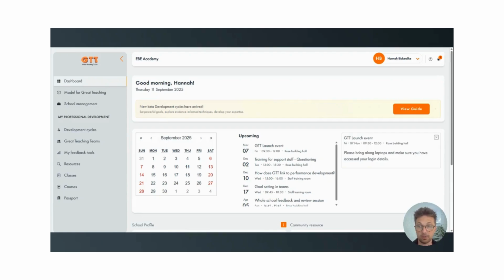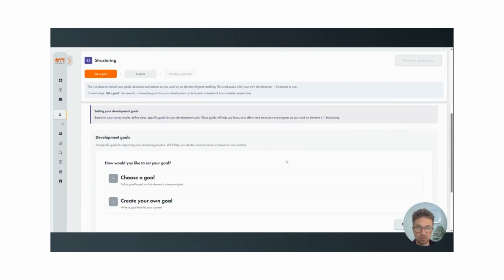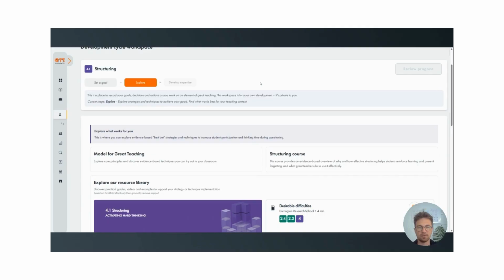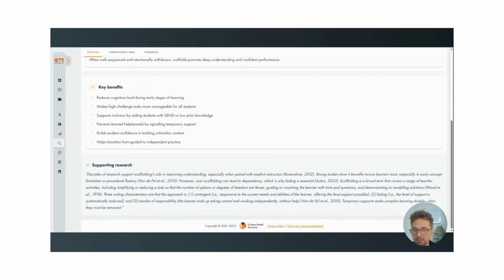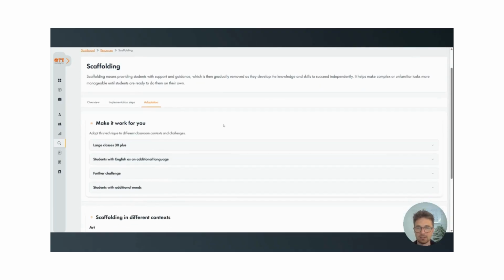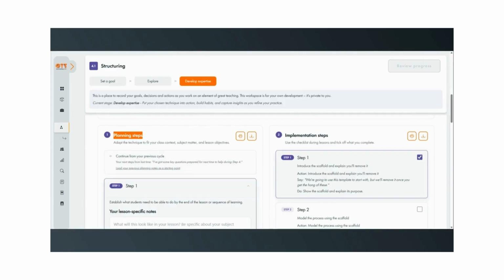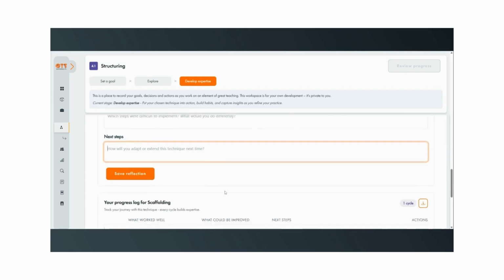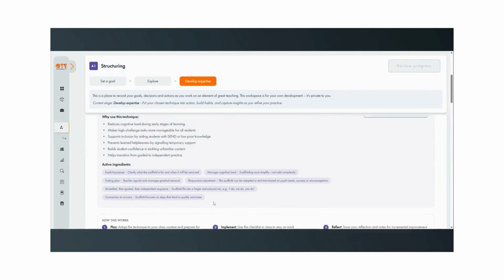The Great Teaching Toolkit: Development Cycles Overview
We know professional development time is tight and getting tighter.

That's why we've built Development Cycles into the Great Teaching Toolkit. It's a smart, focused pathway that helps teachers move from insight to action!

Set a goal: Use our 360° feedback tools to identify an area of focus. Then create a goal, or choose from a curated list of goals aligned to the Elements of Great Teaching.

Explore what works: Access techniques, video examples and resources tailored to your goal and grounded in research.

Develop real expertise: Use step-by-step guidance to implement and adapt techniques authentically to your classroom. Reflect, record your growth, and share progress with colleagues.

Jamie Scott, Director of Partnerships here at Evidence Based Education explains how you can use it.